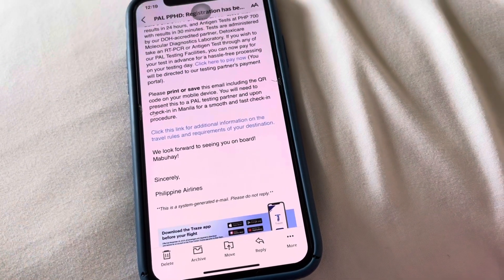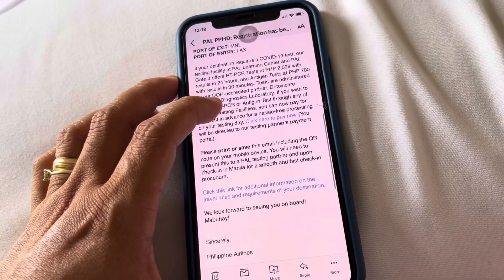PAID AND BOOKED FOR RT-PCR AT DETOXICARE DRIVE THROUGH - FIRST DAY AT THE HOTEL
Traveling in the midst of pandemic.
Got my RT-PCR paid online and ready to take the swab test. Will be taking drive through test.